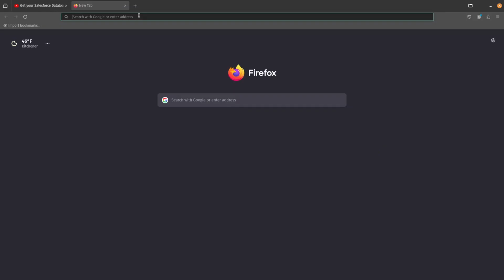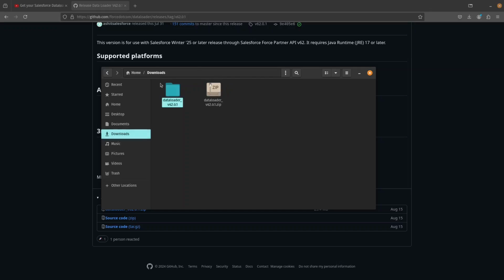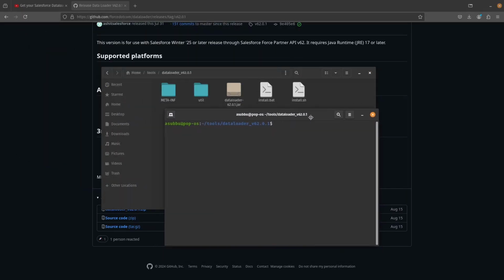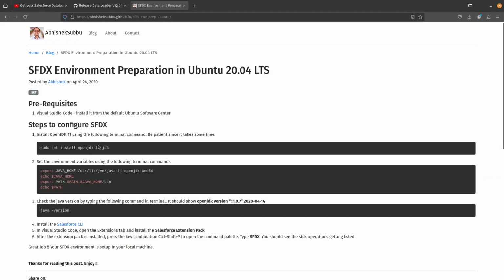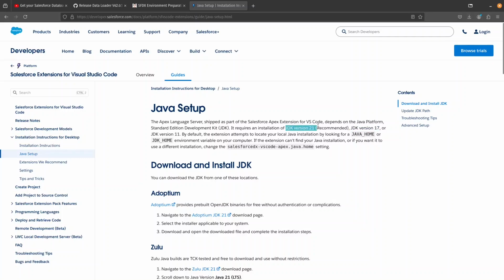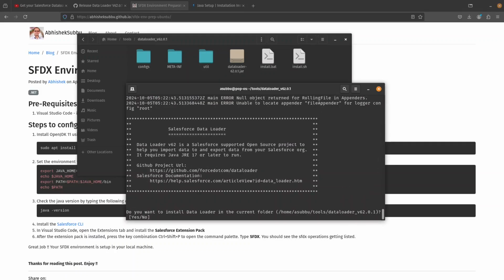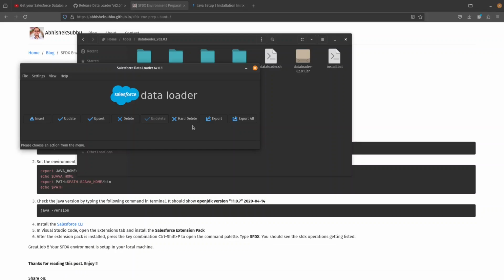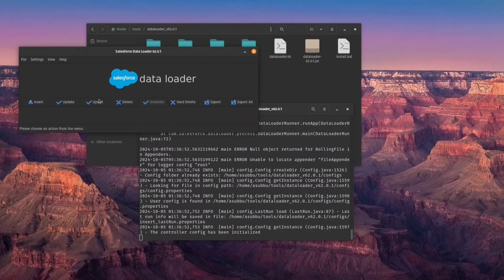Get your Salesforce Dataloader to work on Linux (Updated 2024 version)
Traditionally, Salesforce documentations only have instructions to install and run salesforce dataloader in macOS or windows OS.

If you are running any linux OS and you are a Salesforce nerd, this video will teach you how to install salesforce dataloader and run it without any issues.

Follow me on @abhisheksubbu on LinkedIn
for more deep dives

@SalesforceBen @AdminToArchitect @SFDC99 @Salesforce Developers @FocusOnForce @SalesforceHacker @Salesforce Support